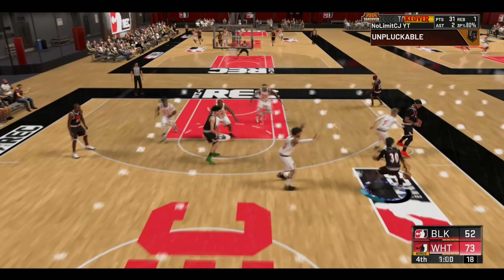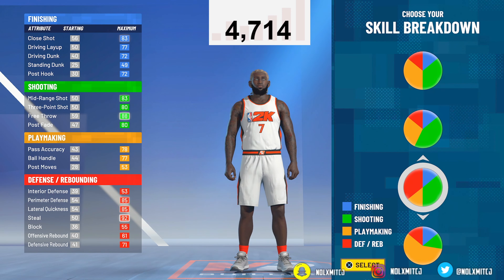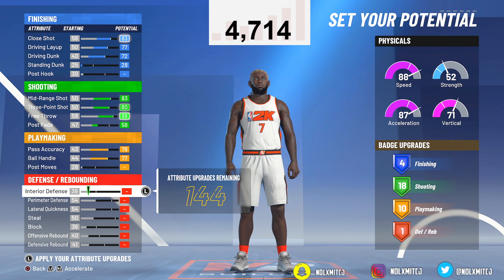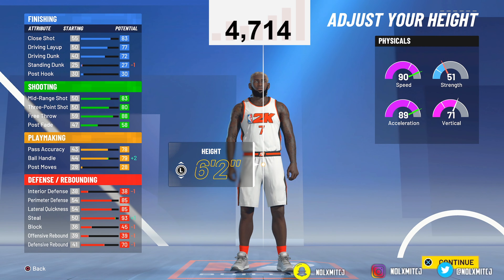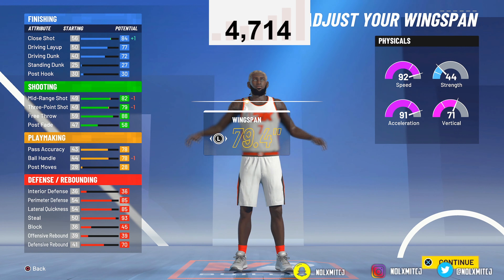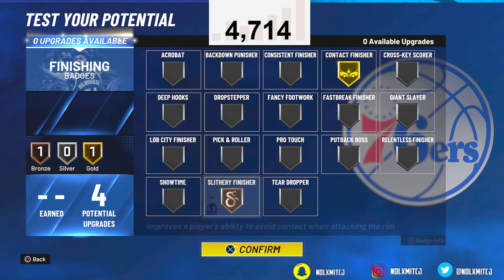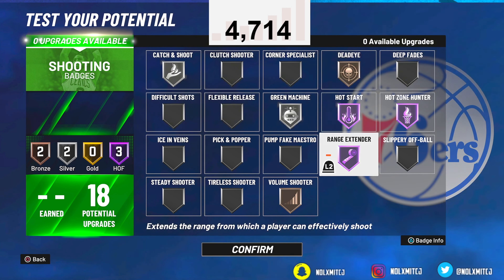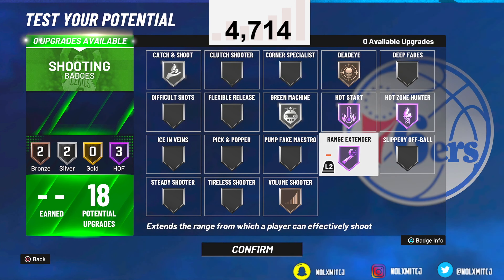The 2 WAY SCORING MACHINE Is The BEST BUILD On NBA 2K21 CURRENT GEN! Best Build 2K21! Contact Dunks!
The NEW 2 Way Scoring Machine aka 2 Way mid range shooter is the BEST BUILD On NBA 2K21 Current Gen! After the patch that happened, this build gets Contact Dunks, Hall of fame shooting and Defense, and an 80 ball control for the best dribble moves on nba 2k21! Pay attention because this build can takeover NBA 2k21 Current gen!

Become a MEMBER to my channel for as little as $1.99 to UNLOCK unique loyalty badges and emotes